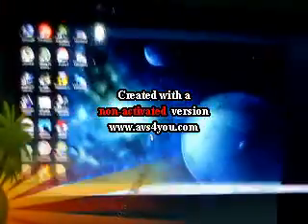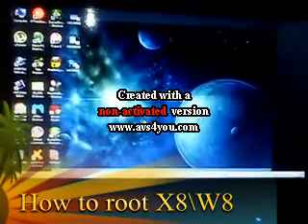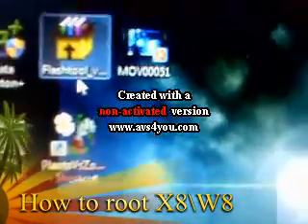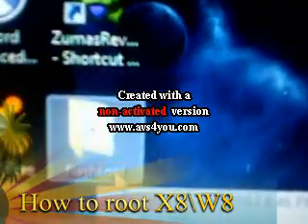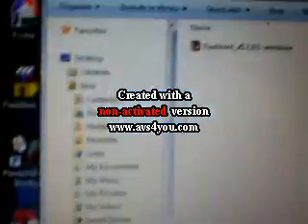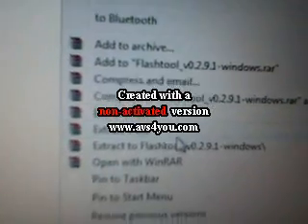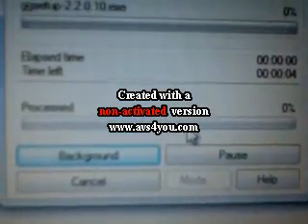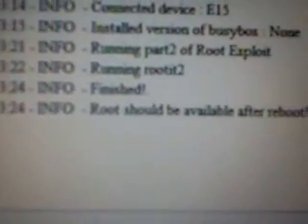How to root X8 or W8 Easiest way.....m4v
after dis u can install Xrecovery and Install New Custom Roms...!!!